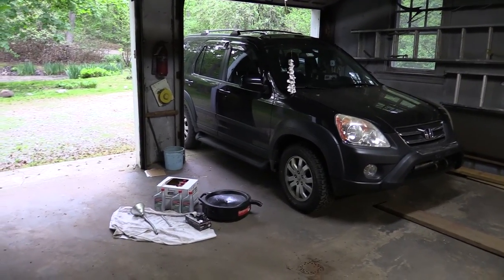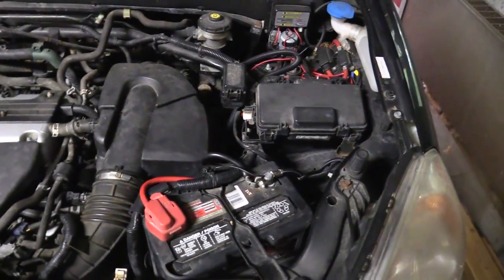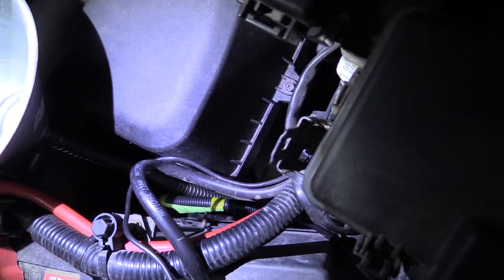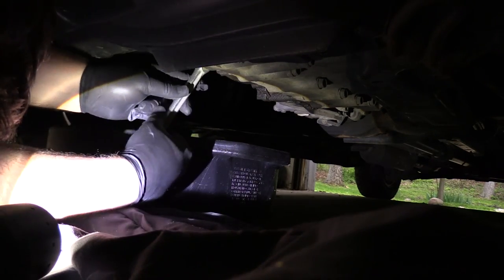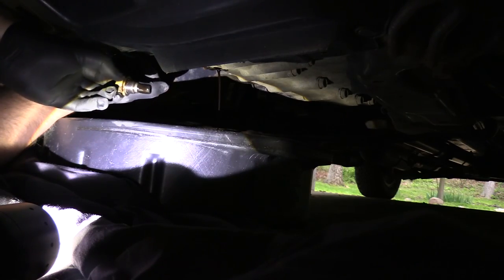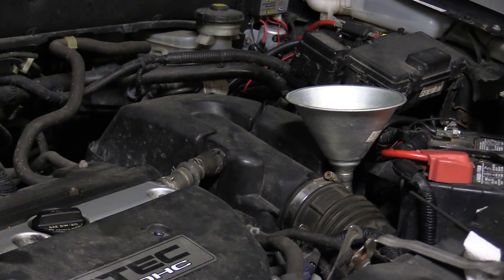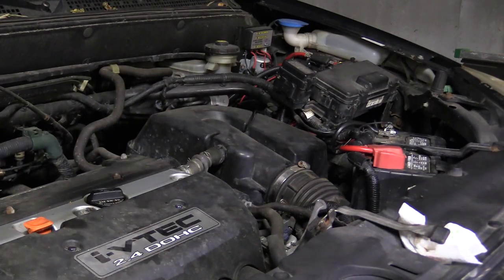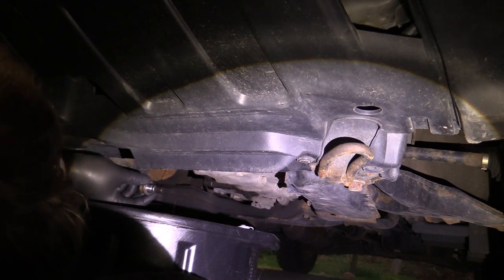Changing the Automatic Transmission Fluid on Gen 2 - 2.5 Honda CRV (2002-2006)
Easier than an oil change. Takes less than 90 minutes before you're on your way. Make sure to watch in HD!

The crush washer is 18mm, part number 90471-PX4-000

Hopefully this helps some folks, good luck!